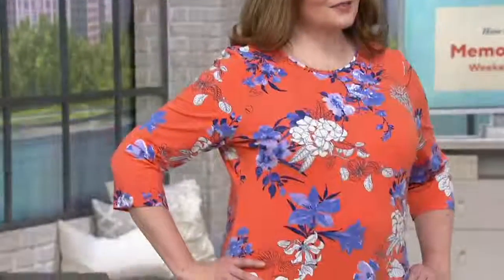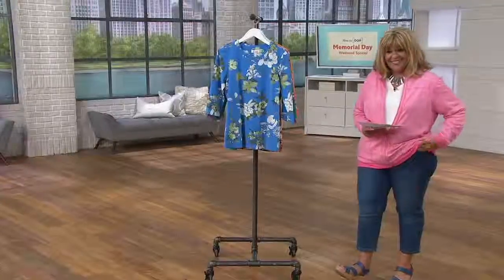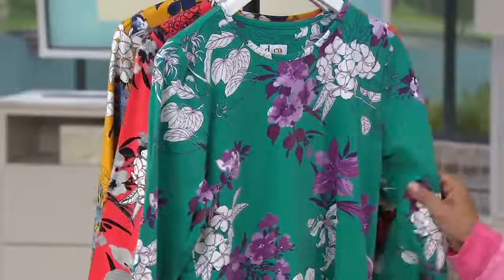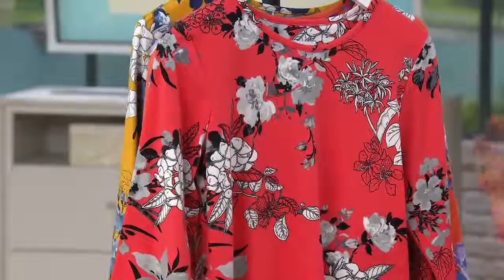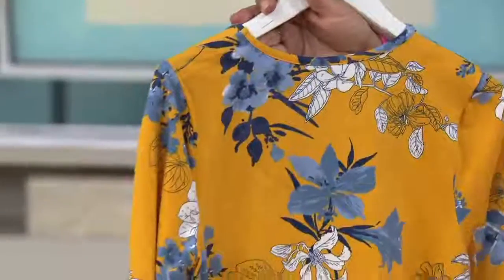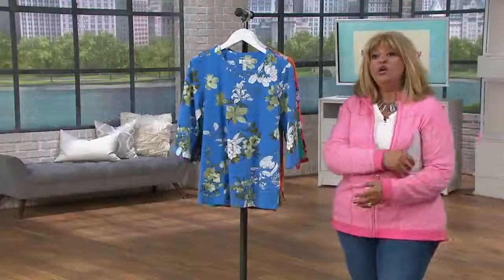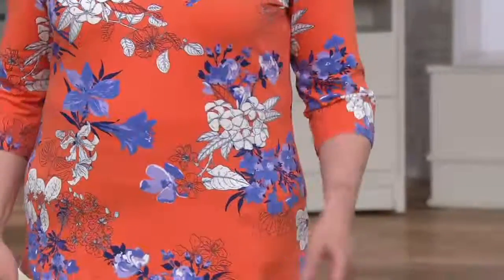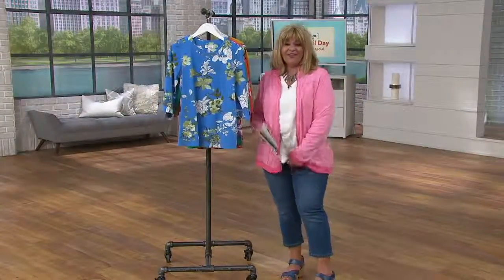Denim & Co. Floral Print Round-Neck 3/4-Sleeve Top on QVC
Denim & Co. Floral Print Round-Neck 3/4-Sleeve Top

Ladies, it's time to update your closet and push aside the well-worn alma mater's for this fresh and floral take on fashion. You'll earn top honors in best dressed. From Denim & Co.&reg; Fashions.